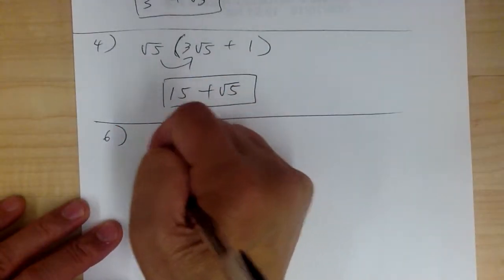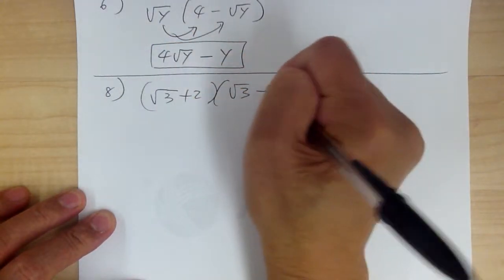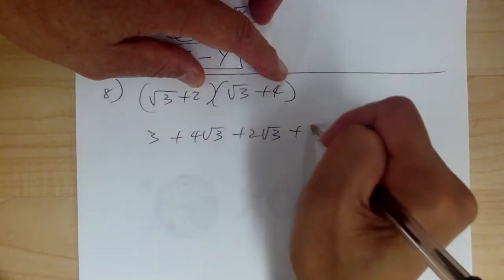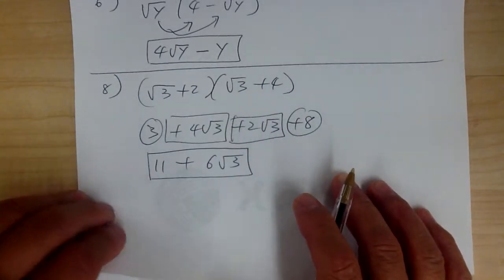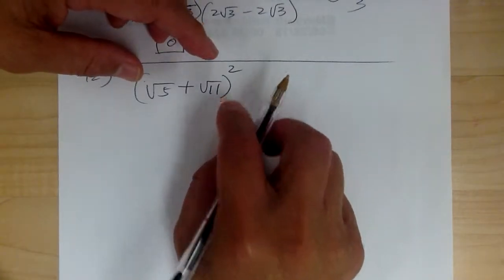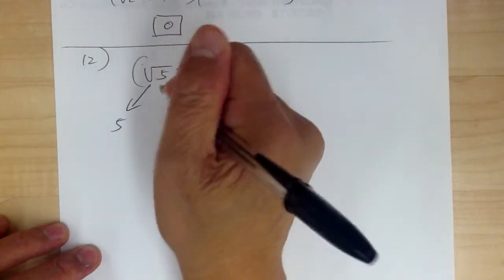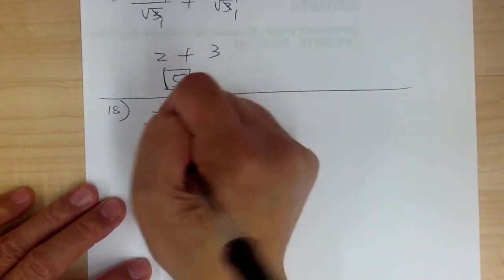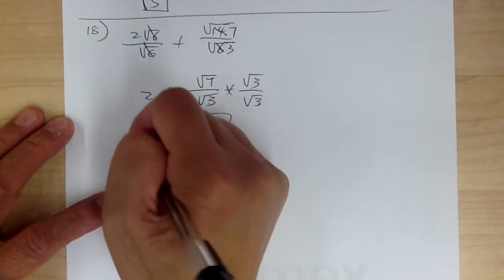Algebra 1 p.479 #2-18 evens